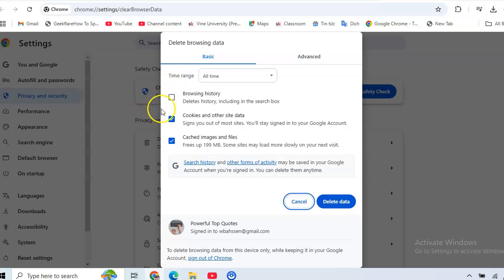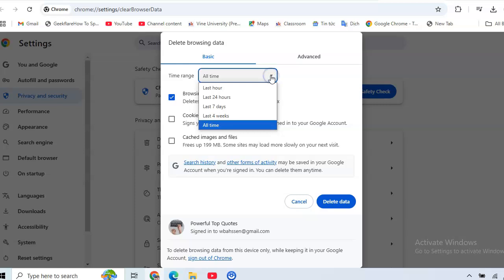How To Delete Google Search History On Laptop And PC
In this tutorial i will show you How To Delete Google Search History On Laptop And PC